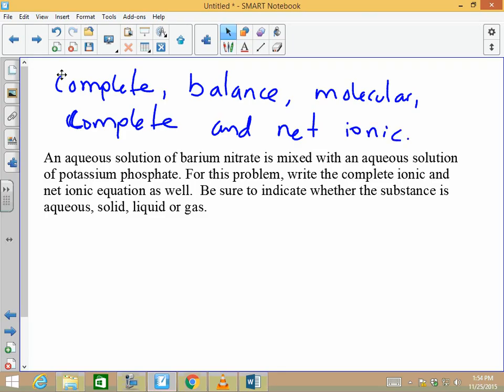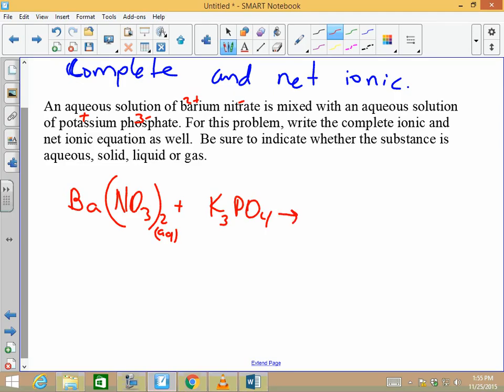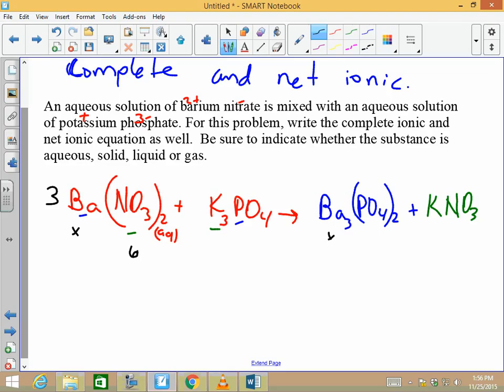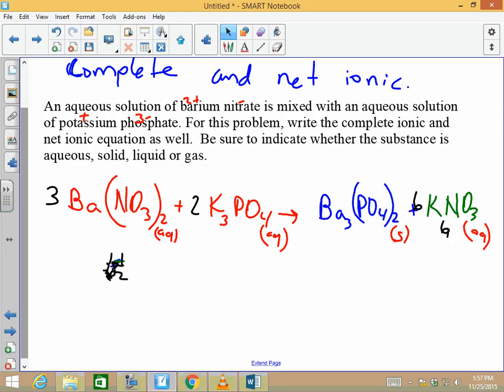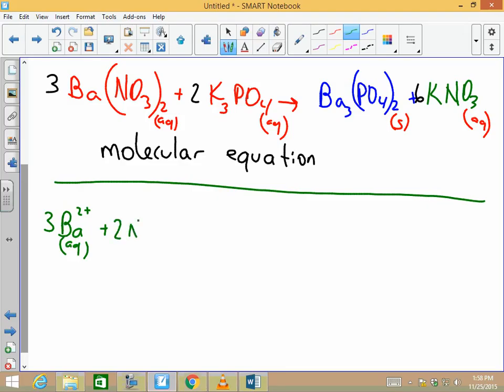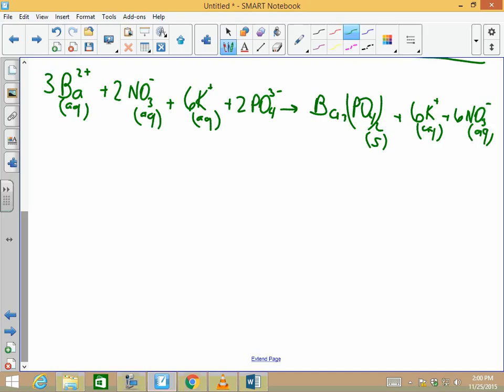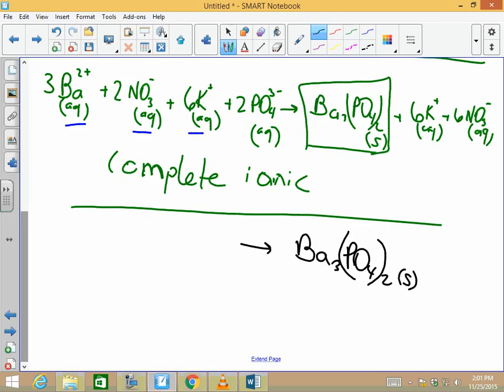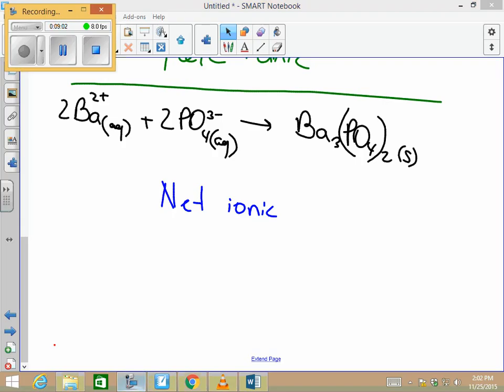complete, ionic and net equations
In this video, the student is taken from a word equation, through the complete process of chemical, complete ionic and net ionic equation.